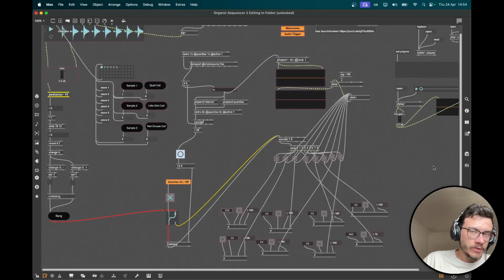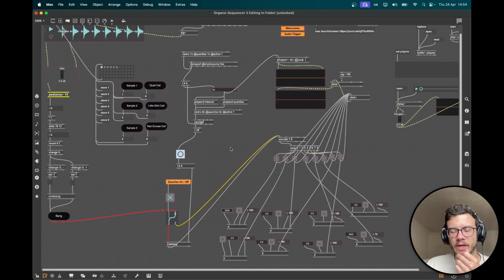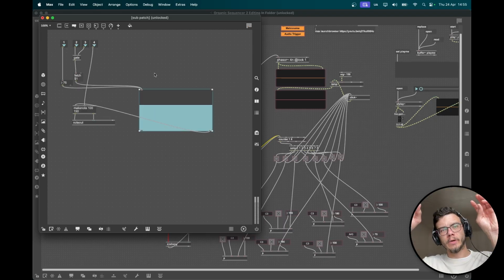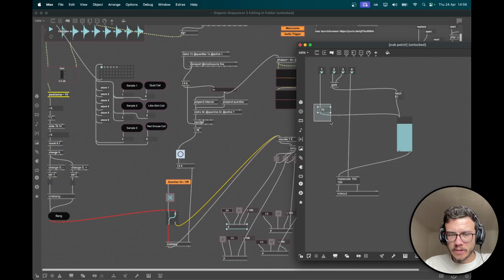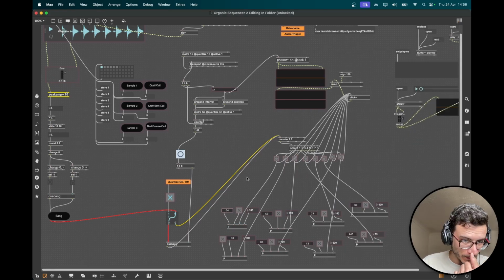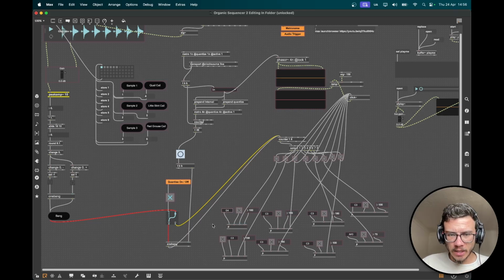Step 5 - Note Change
How to silently change a MIDI note in a Max device.